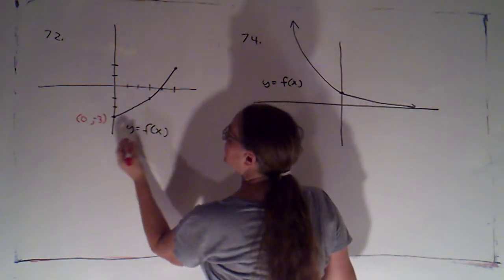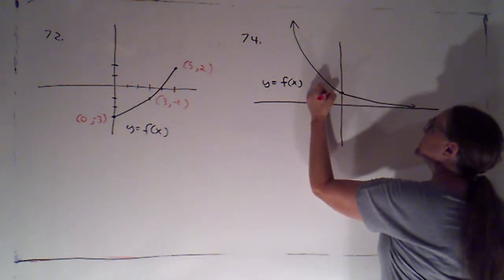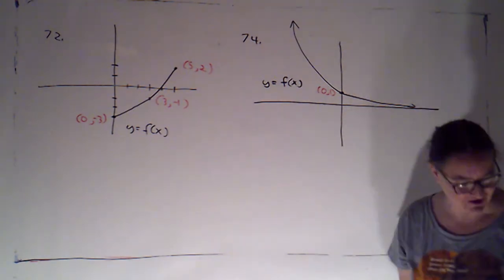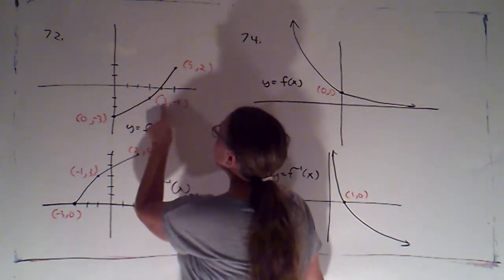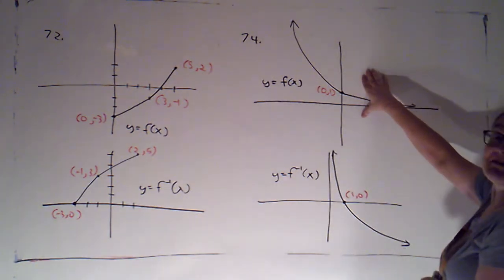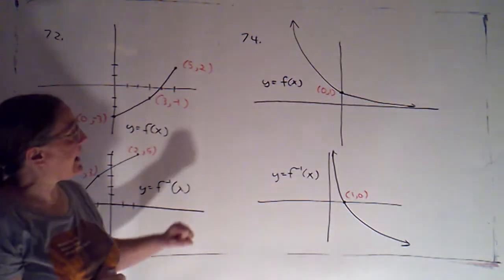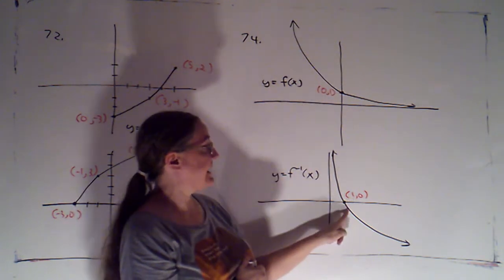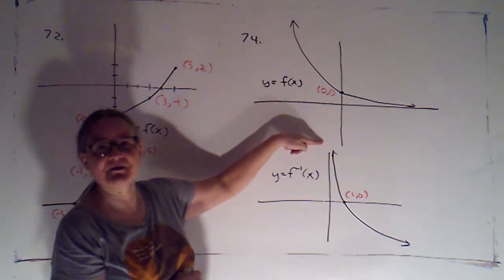Math 2 Section 3 1 part 10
Practice graphing inverse functions:  questions 72 and 74 from the text.  Students should try these problems before watching the video, though the problems are given at the start of the video in case your textbook isn't handy.